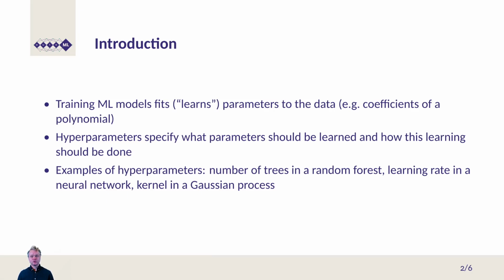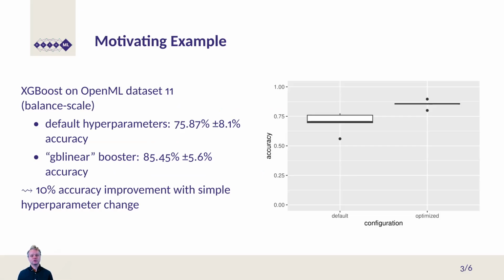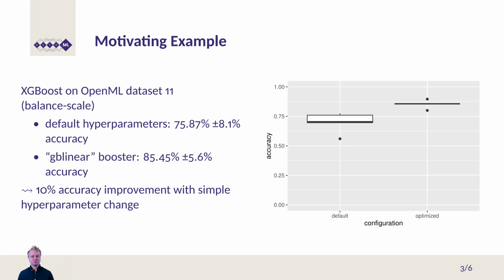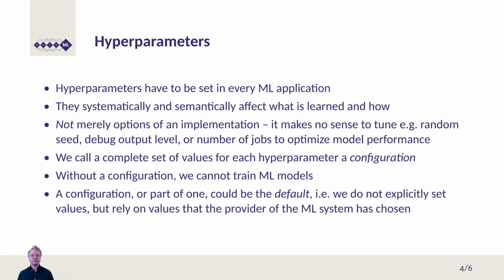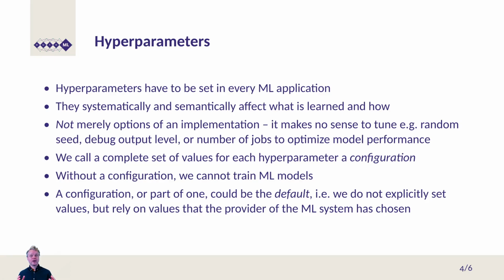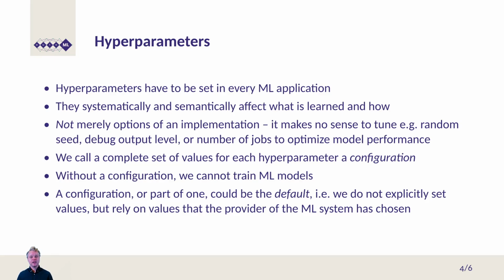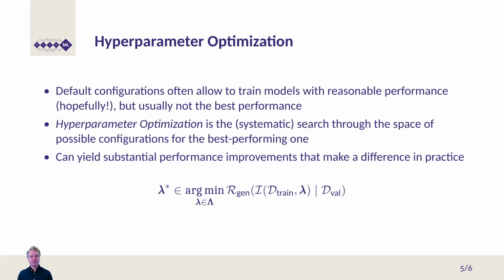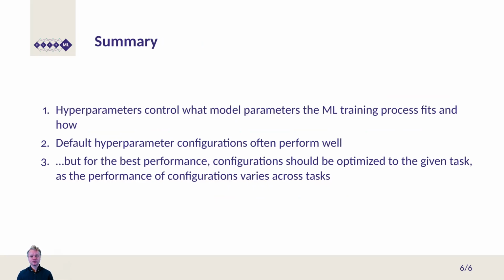AutoML MOOC Chapter 3.1 - Hyperparameter Optimization: The Big Picture